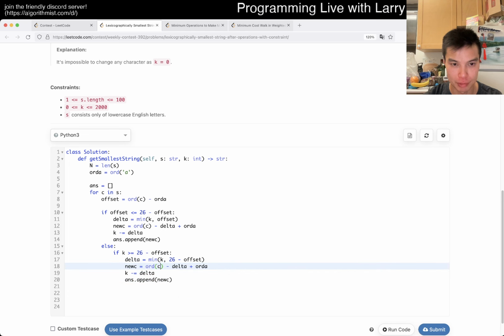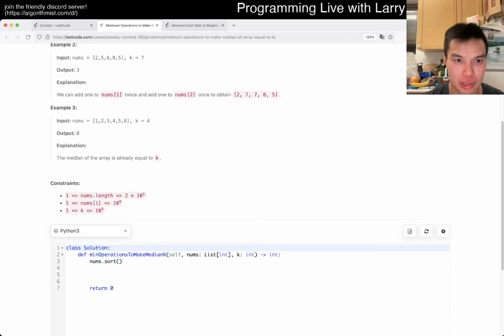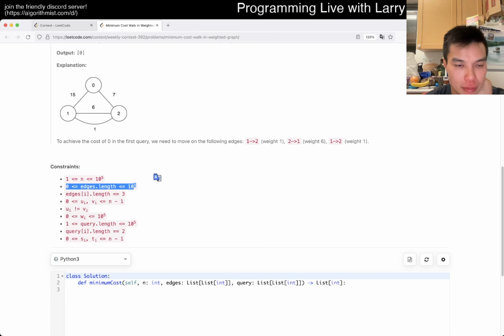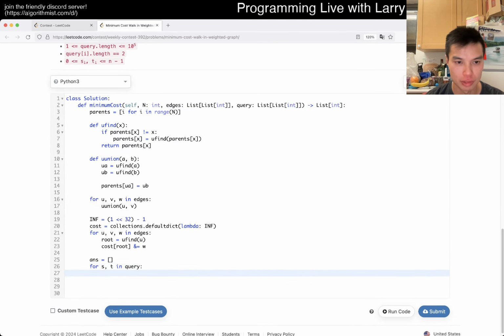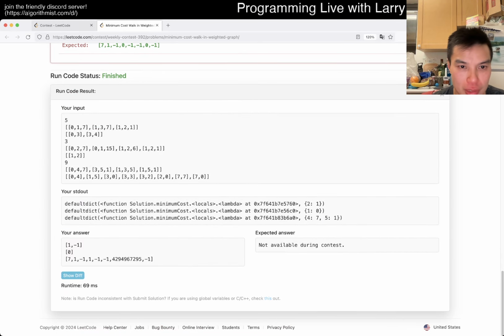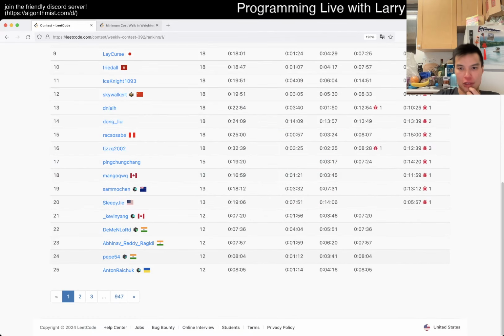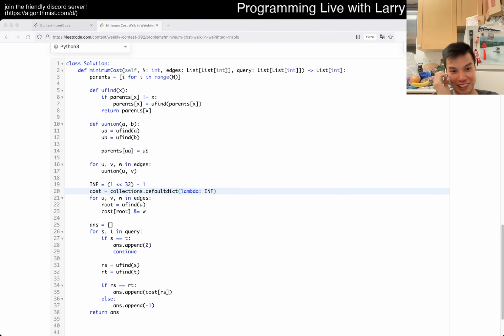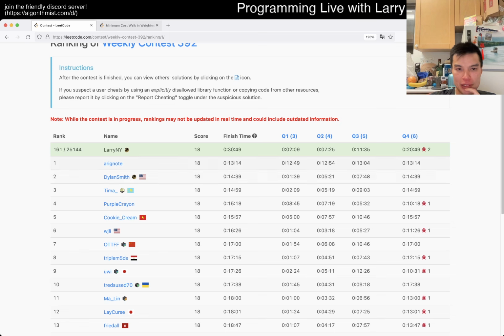Guess what we mean! Leetcode Weekly Contest 392 (39th) with commentary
0:00 Start
0:52 Q1
2:55 Q2
8:11 Q3
12:22 Q4

Retro - The problemset was probably one of the better ones I've seen in awhile.  Unfortunately, it was beset by silly careless issues, with no definition for median on Q3, and the null path. on Q4.  I think I did okay except for those tricks, so just have to keep grinding that on!

Live commentary!